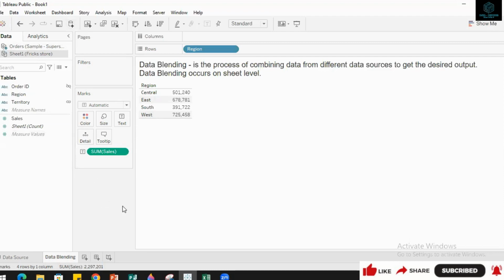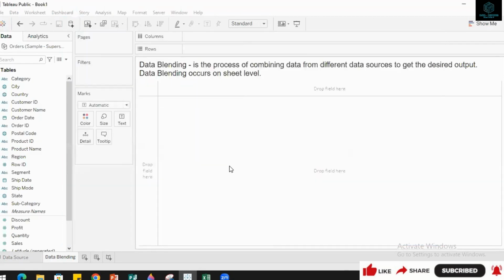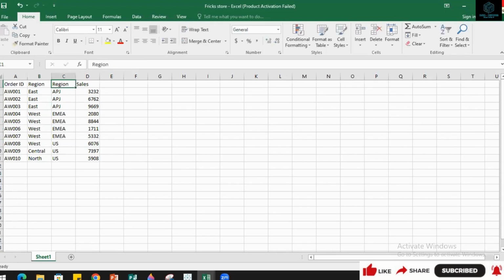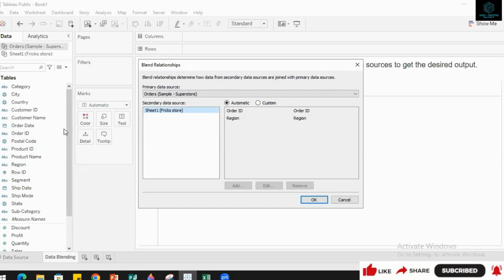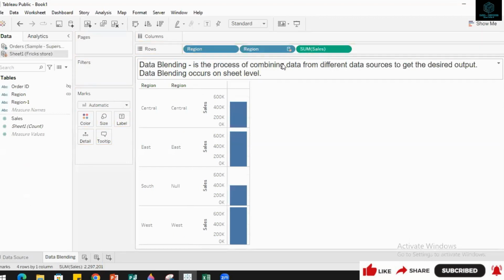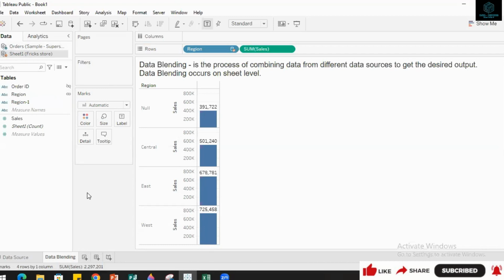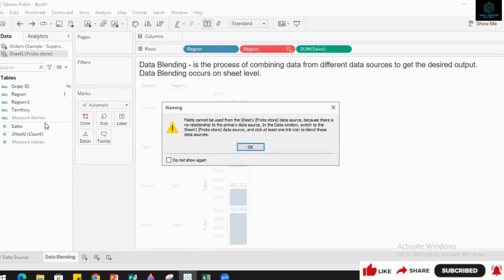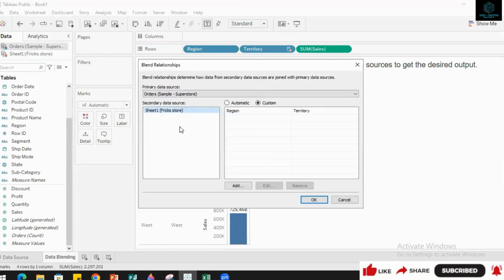Data Blending In Tableau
Data blending is a method for combining data from multiple sources. Data blending brings in additional information from a secondary data source and displays it with data from the primary data source directly in the view.

Data blending is particularly useful when the blend relationship—the linking fields—need to vary on a sheet-by-sheet basis, or when combining published data sources.